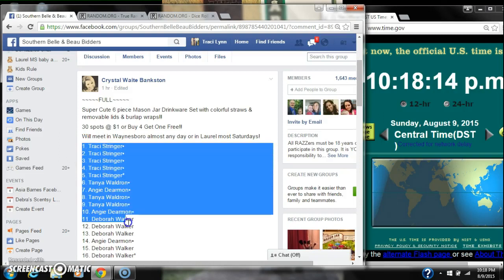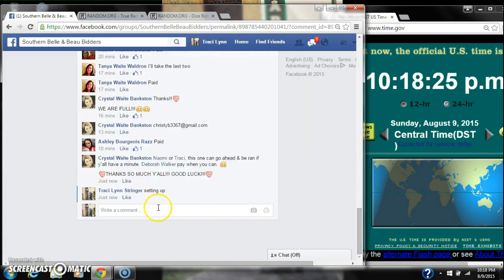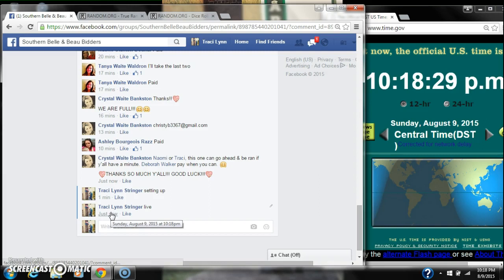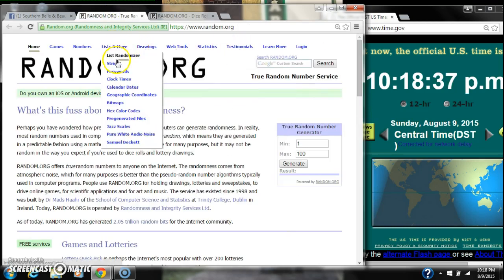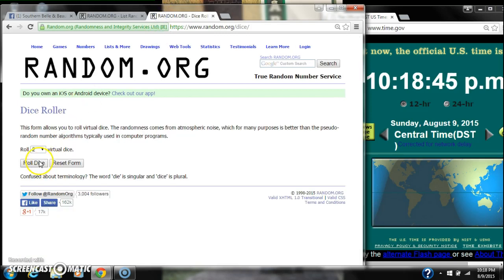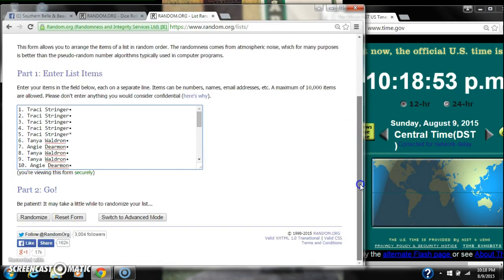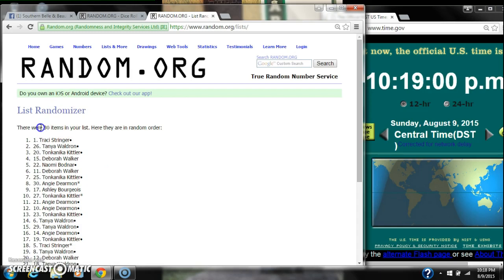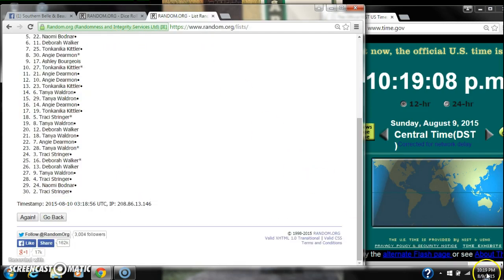Crystal's Mason Jar Razz